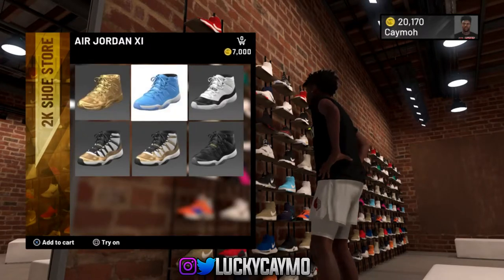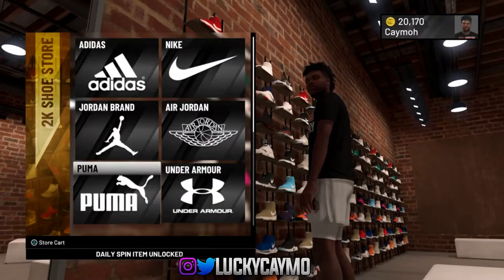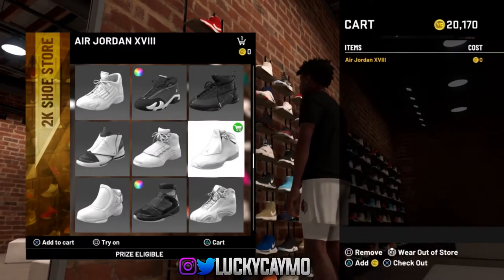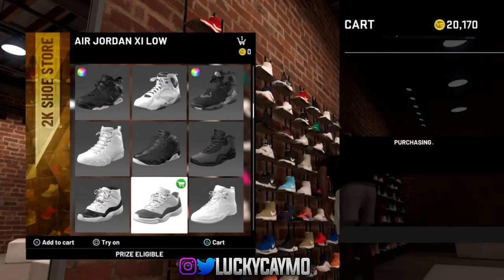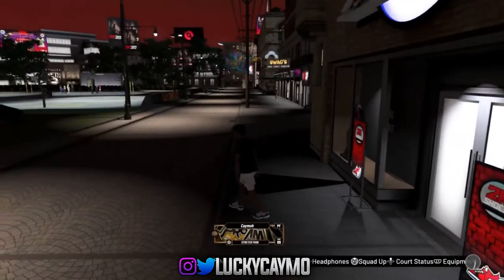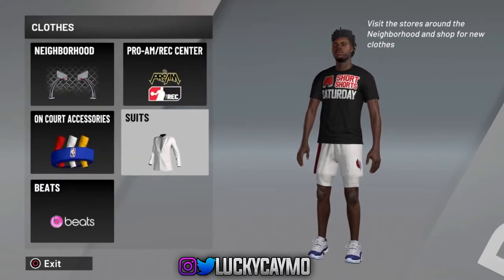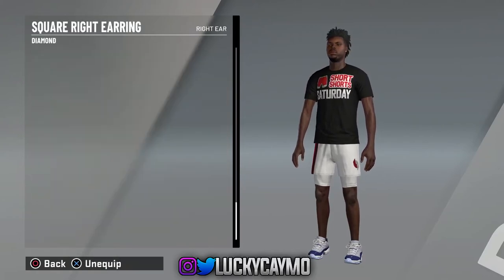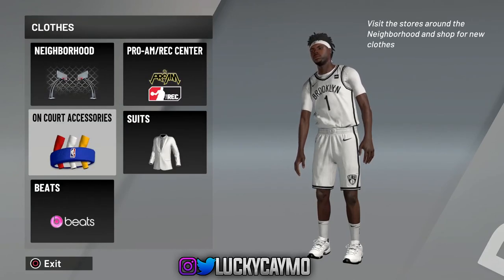FREE SHOE GLITCH | HOW TO GET FREE SHOES IN THE PARK IN NBA 2K20 | 2K SHOE GLITCH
creator code "caymoh"
★Social Networks★